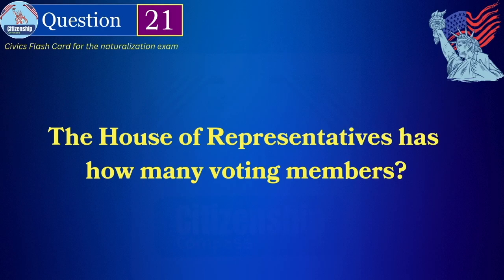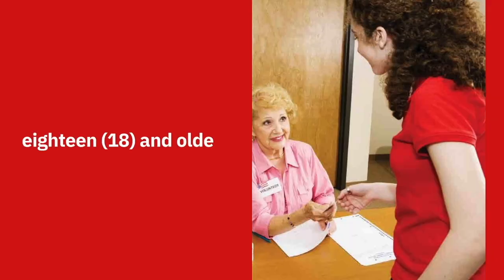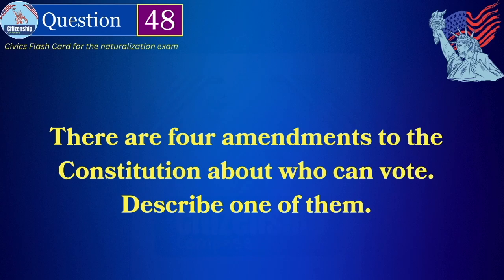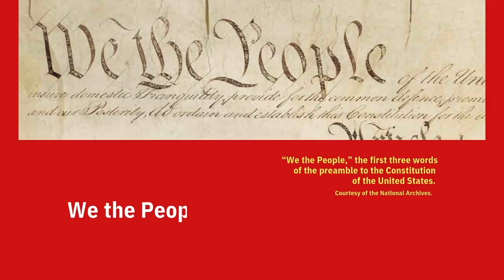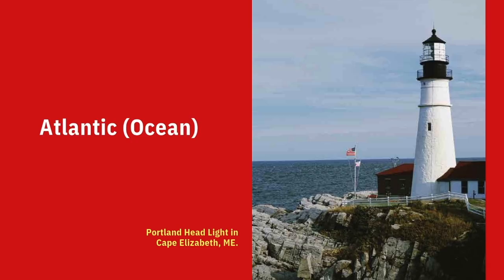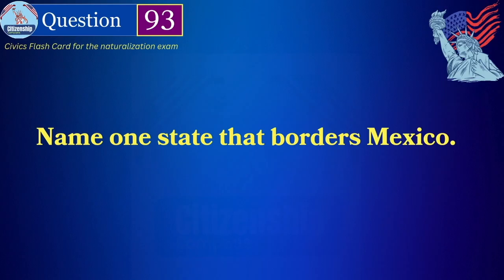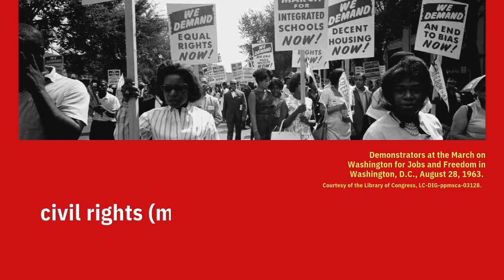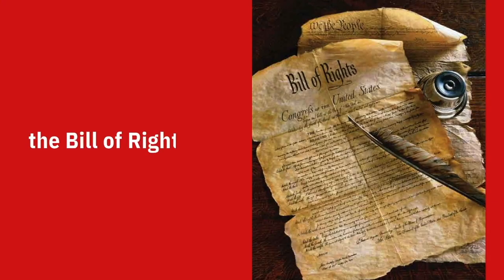2025 random 100 civics questions and answers - U.S. citizenship interview I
2025 random 100 civics questions and answers - U.S. citizenship interview I

new #2025 random 100 civics questions and answers - U.S. citizenship interview I

"US Citizenship 4U" is NOT A LAW FIRM and is NOT a substitute for an attorney or law firm. It is a good idea to have an immigration lawyer or an accredited BIA representative check your application BEFORE applying. When applying for any immigration benefit, non-citizens identify themselves to the government and invite scrutiny.